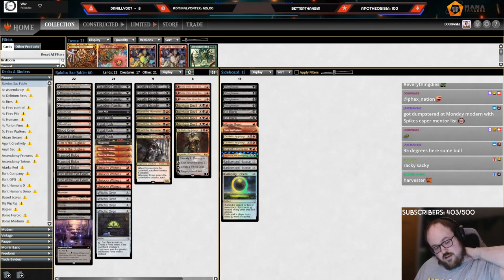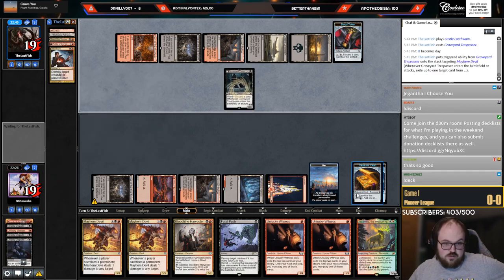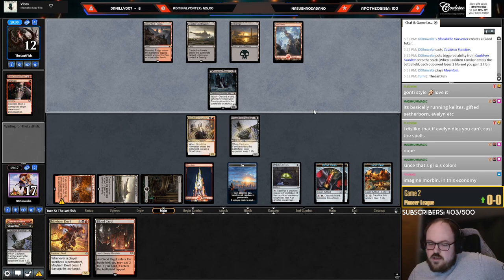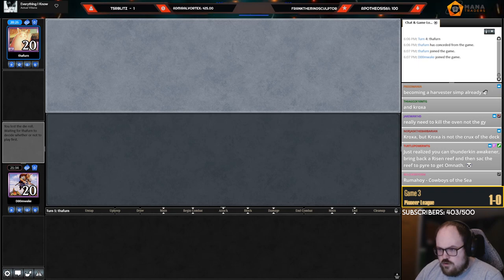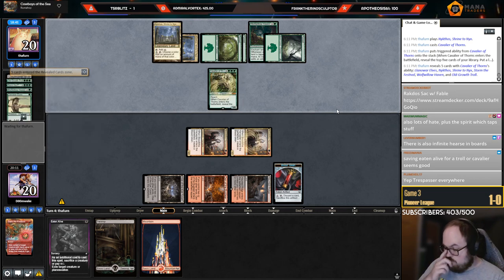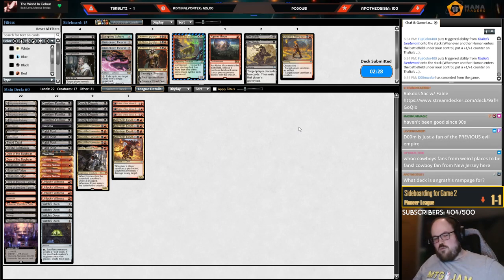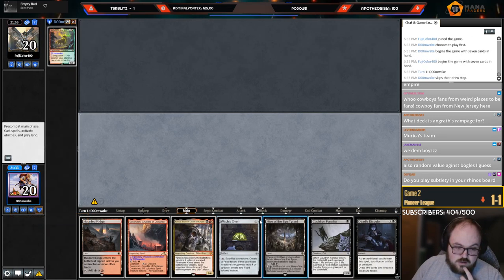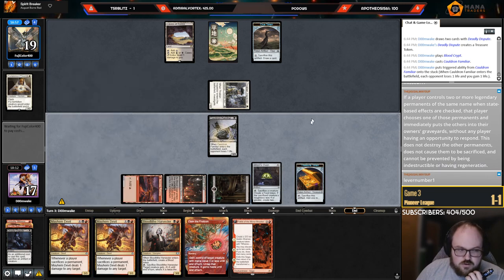Is Ob OVERRATED? | Rakdos Sac | Dono Deck | Pioneer | MTGO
Match Timestamps:
0:00 Deck Tech
03:30 Round 1
16:35 Round 2
38:42 Round 3
53:50 Round 4
1:10:00 Round 5

Decklist:
LAND
4 Blightstep Pathway/Searstep Pathway
4 Blood Crypt
2 Den of the Bugbear
4 Haunted Ridge
2 Hive of the Eye Tyrant
2 Mountain
1 Sokenzan, Crucible of Defiance
2 Swamp
1 Takenuma, Abandoned Mire

CREATURE
4 Bloodtithe Harvester
4 Cauldron Familiar
4 Mayhem Devil
4 Unlucky Witness

SORCERY
4 Claim the Firstborn
1 Eaten Alive

INSTANT
4 Deadly Dispute
3 Fatal Push
1 Village Rites

ENCHANTMENT
4 Fable of the Mirror-Breaker

PLANESWALKER
1 Ob Nixilis, the Adversary

ARTIFACT
4 Witch's Oven

SIDEBOARD
1 Fatal Push
1 Jegantha, the Wellspring
2 Ob Nixilis, the Adversary
4 Thoughtseize
3 Unlicensed Hearse
1 Kolaghan's Command
2 Damping Sphere
1 Kroxa, Titan of Death's Hunger

Powered by Gloomshot (vers 0.5.4 sphinx 2)